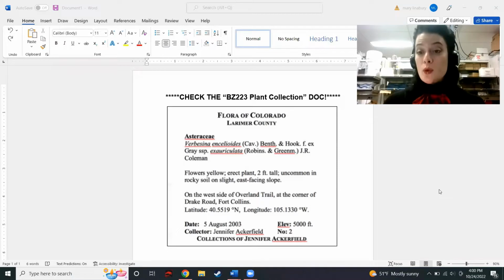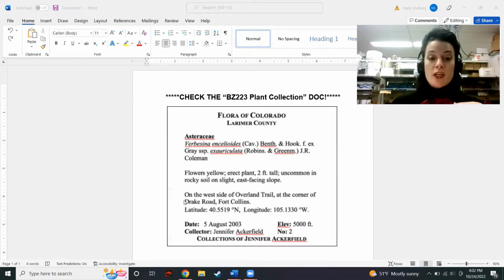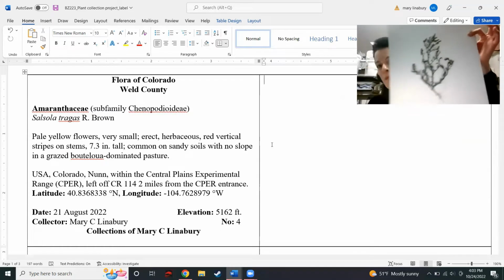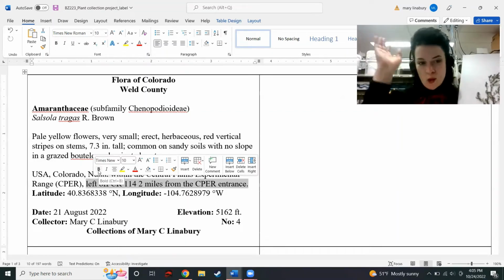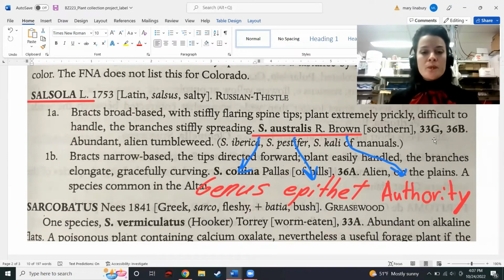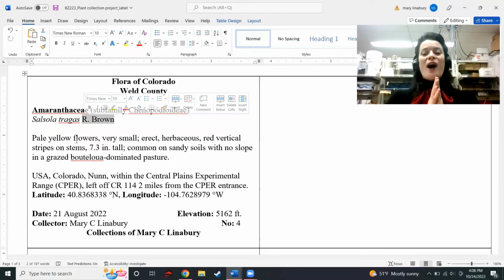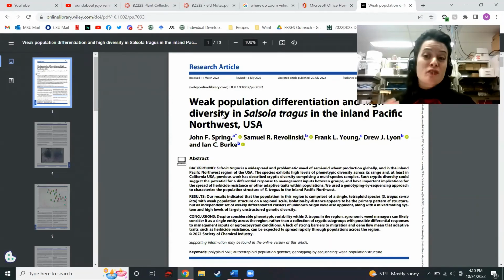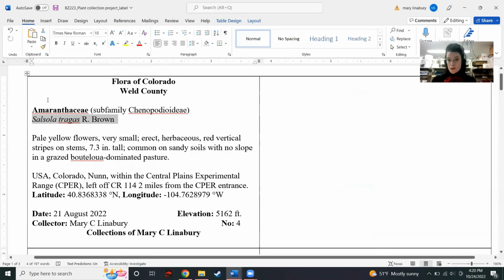BZ223 Module 10 Specimen Labels